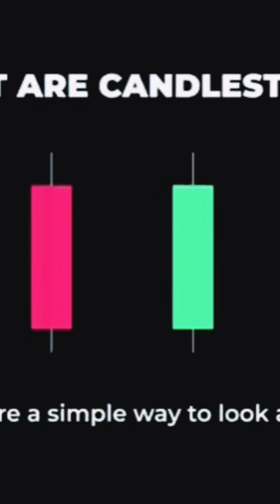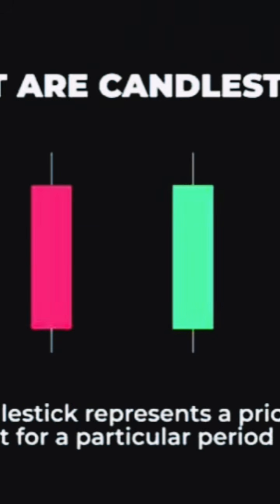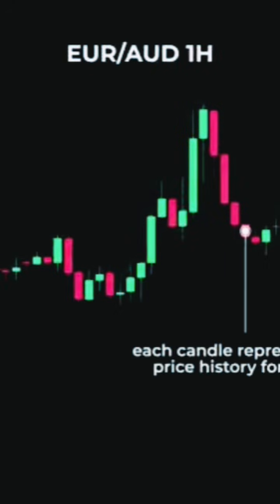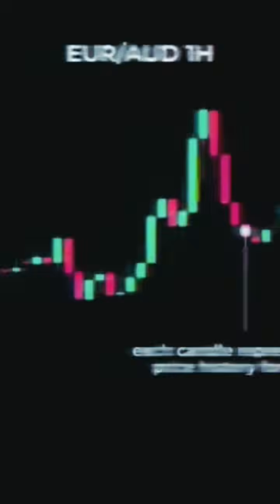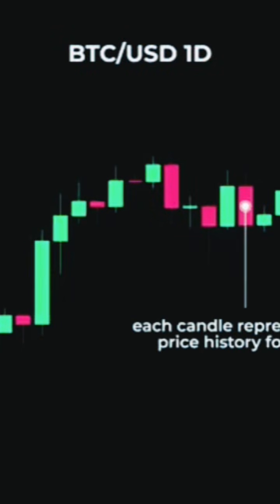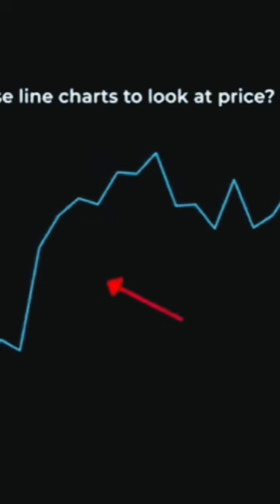July 1, 2026